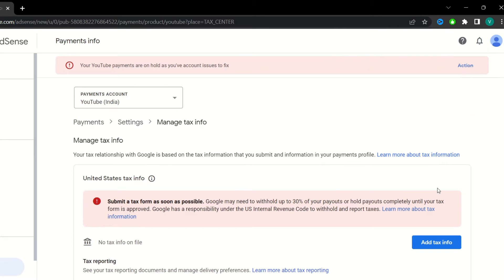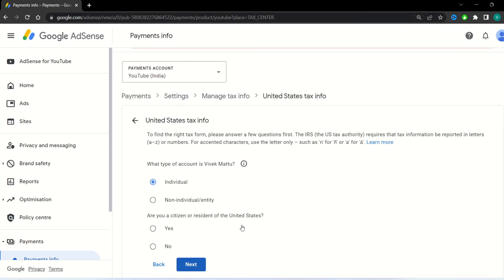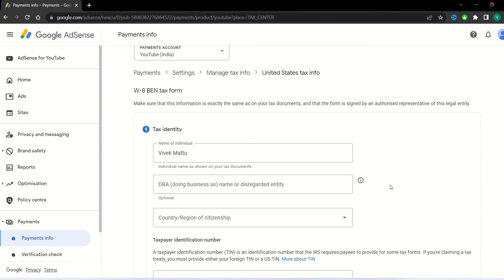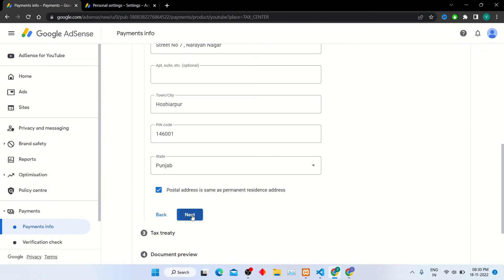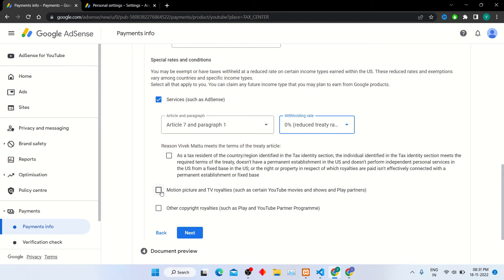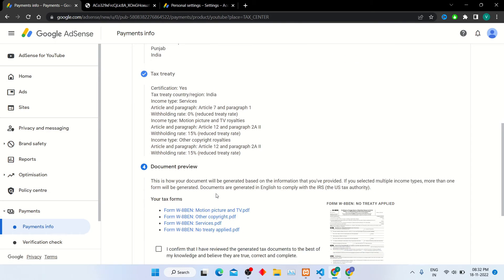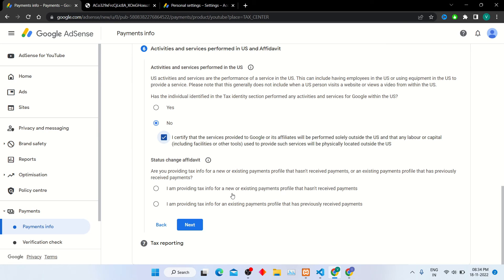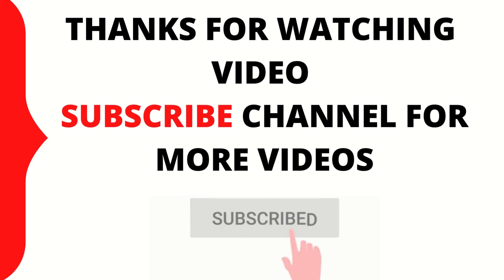How To Submit Google AdSense Tax information 2022 ? Google AdSense Tutorials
If you are an online business and run Google Adsense, then you need to know about the Google Adsense tax. This video will show you how to submit your tax information for the year 2022, so that you can avoid penalties and keep your business running smoothly.
Hello Guys Today We Will Learn How To Submit Google AdSense Tax Information to get YouTube Payments and AdSense Payments.